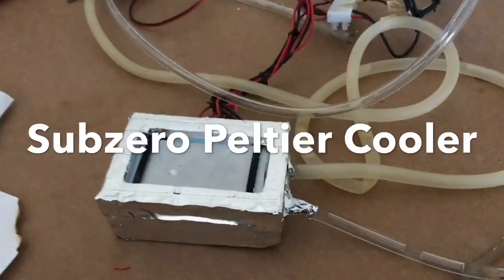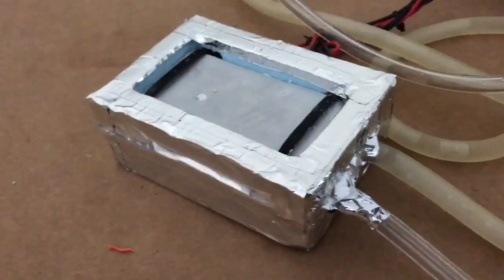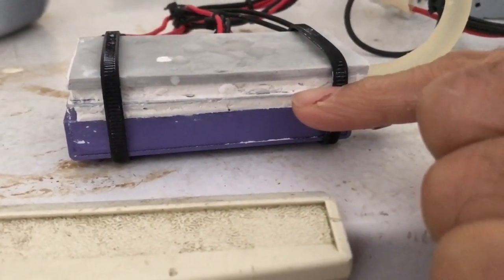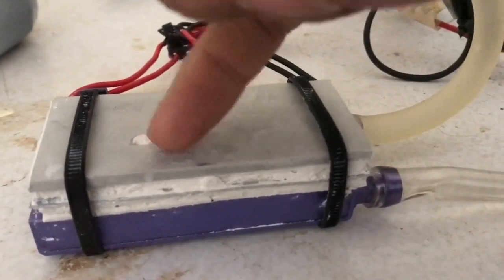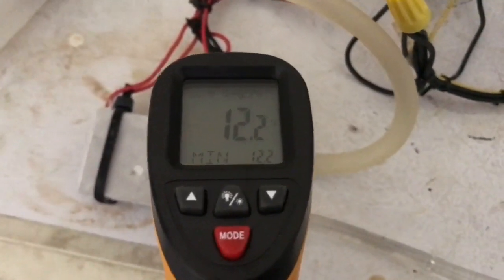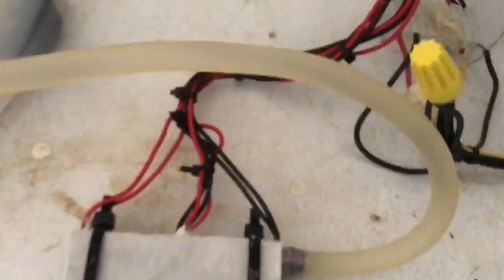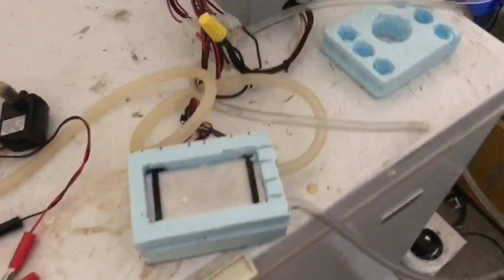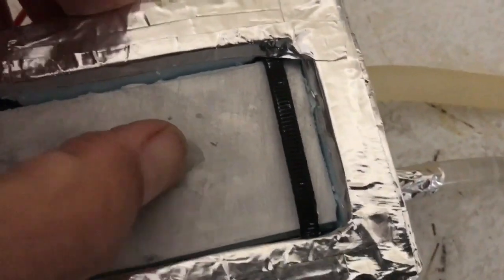Subzero Peltier Cooler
Instructions on how to make using standard Peltier cooling modules and old PSU. As I discovered the hard way, the quality of the peltiet modules is really important for success of this project. Fake ones usually fail and then generate heat. It is better to get genuine parts.